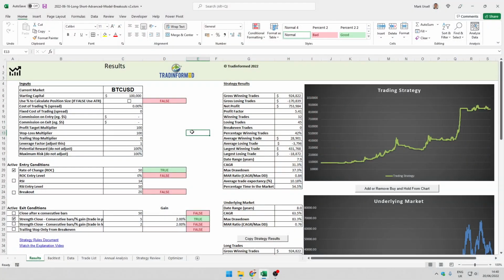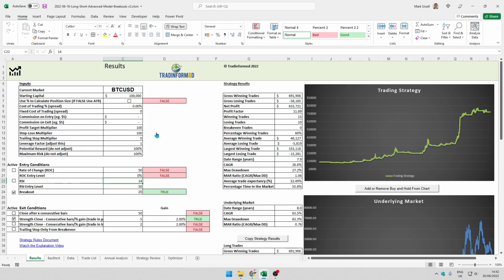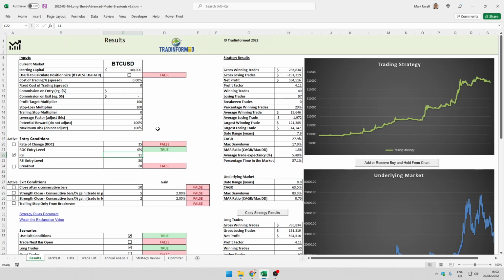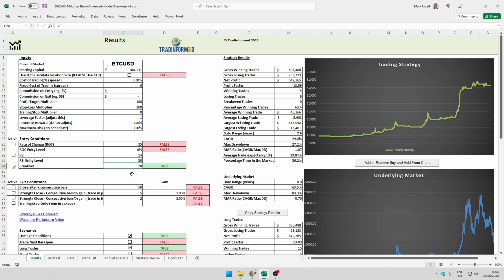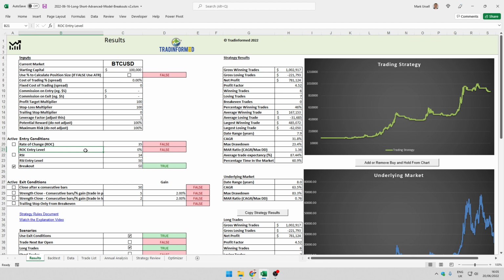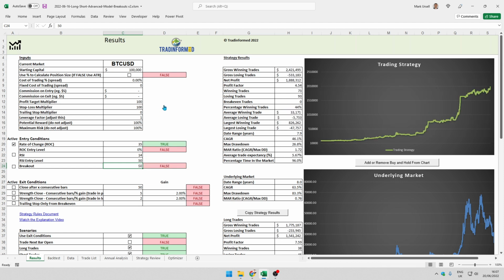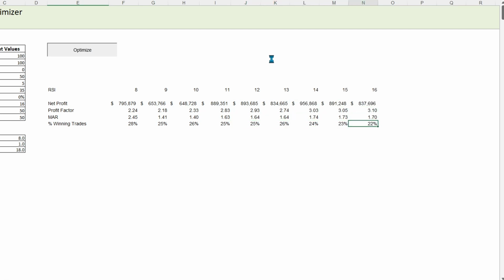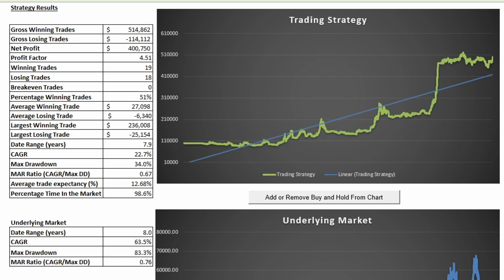Simple Bitcoin Trading Strategy (DON'T Buy And Hold)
Bitcoin and cryptos have the potential to grow faster than any other financial asset you can own or trade. But they are volatile and the price falls of 2022 have shown just how risky they can be.

In this video, I show how you can stay on the right side of the biggest price moves.

I update my backtest analysis to include more technical indicators and my latest backtest results. I show you:

▶ 3 Different Technical Indicators
▶ All the Backtest Results
▶ Good and Bad Points For Each Strategy
▶ How to Adjust for Volatility

0:00 Start
0:28 Bitcoin & Other Cryptos Are Trend Following Markets (Not Buy the Dip)
0:55 How to Backtest in Excel
1:35 The Technical Indicators
3:09 Trade Bitcoin Using the RoC (Momentum) Indicator
4:09 Trade Bitcoin Using the RSI Indicator
5:06 Trade Bitcoin Using the Price Channel Breakouts
6:10 Optimize the Strategy - Length of Breakout Price Channels
8:50 Optimize the Strategy - Length of RoC Indicator
9:43 Optimize the Strategy - Length of RSI Indicator
11:01 Trade Bitcoin With Percentage-Based Position Sizing (not volatility adjusted)